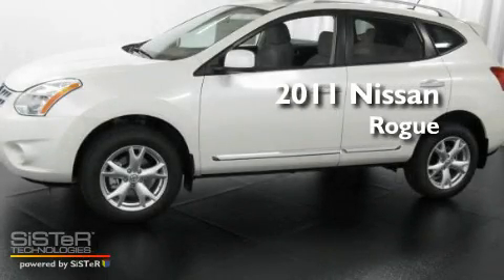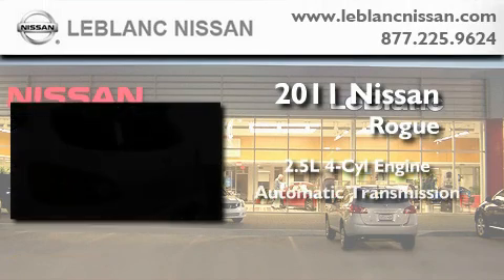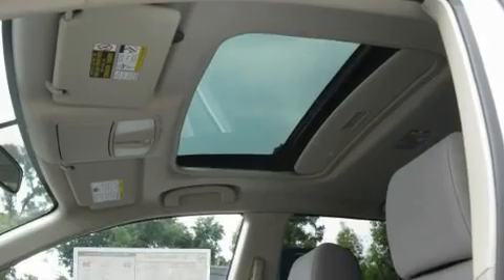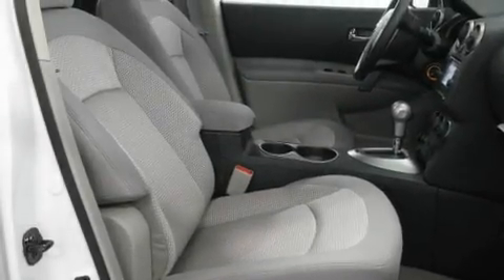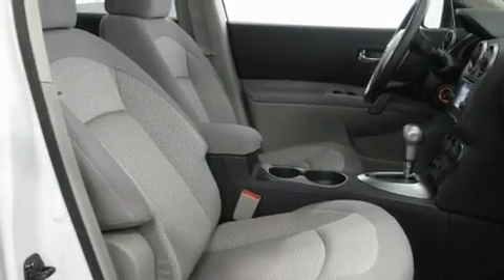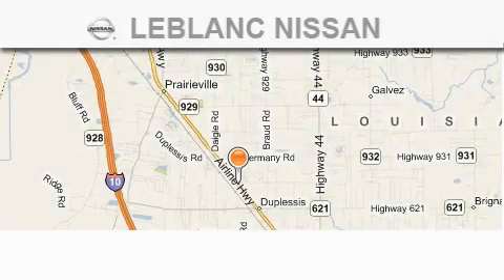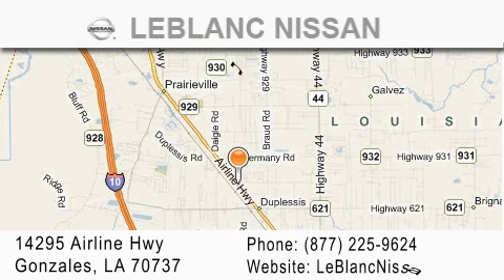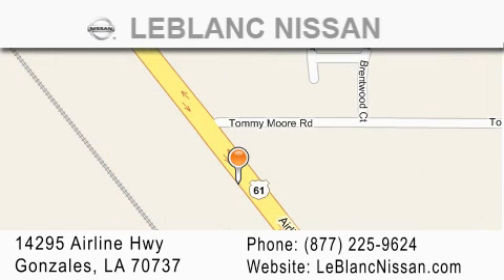2011 Nissan Rogue Baton Rouge LA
Year: 2011
 Make: Nissan
 Model: Rogue
 Engine: 2.5L DOHC SMPI 16-valve I4
 Trans.: automatic
 Exterior: Pearl White
 Miles: 5
 Interior: Gray
 Stock: